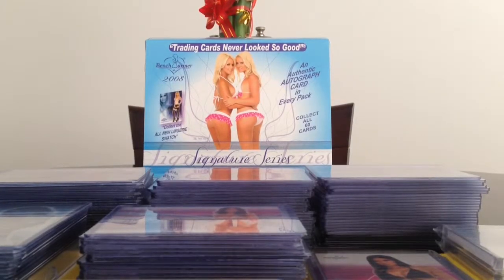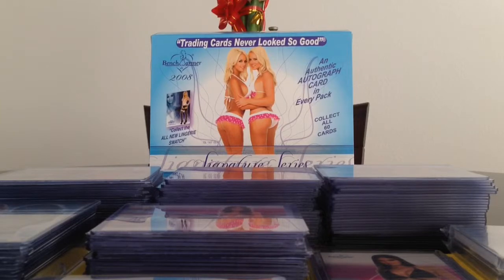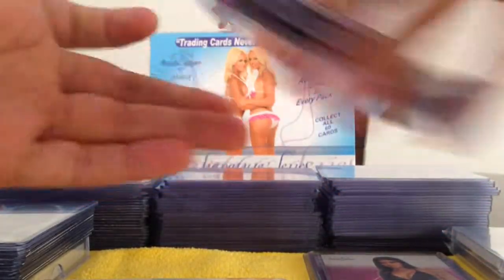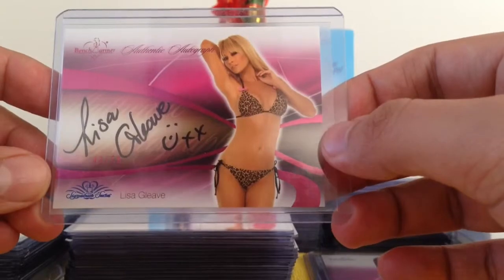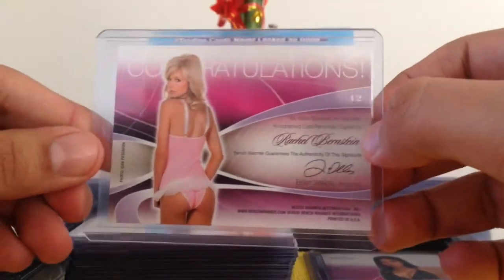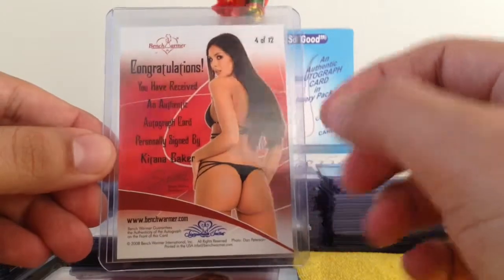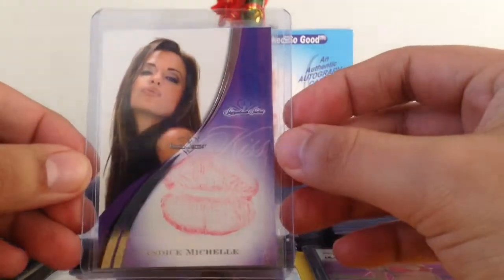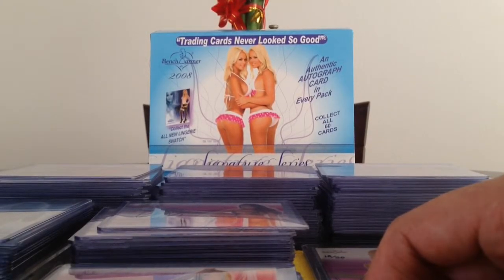2008 Benchwarmer Signature Series Case Recap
2008 Benchwamer Signature Series Case Recap Review

Tony

Bench Warmer Trading Cards Review
Girls Girls Girls ASMR, swimsuit, bikini, playmates, lingerie, wwe divas, tna knockouts, super model autographs.